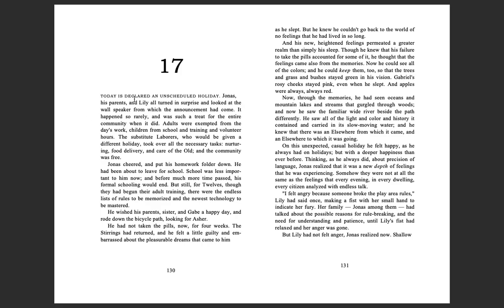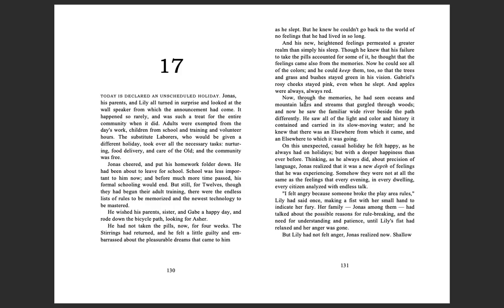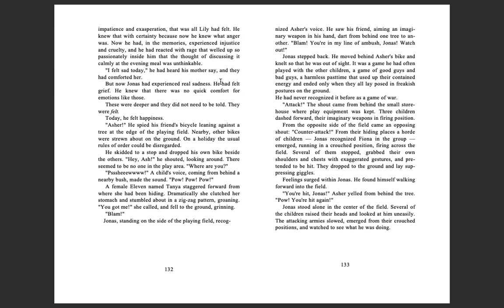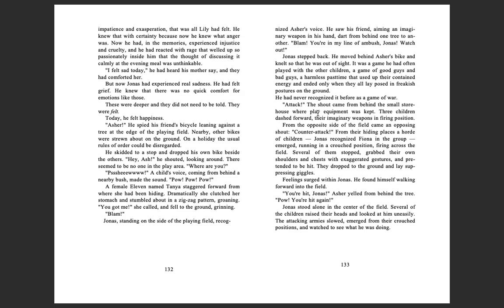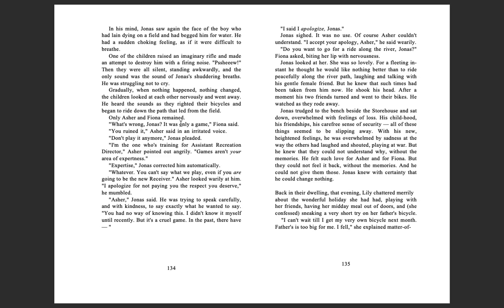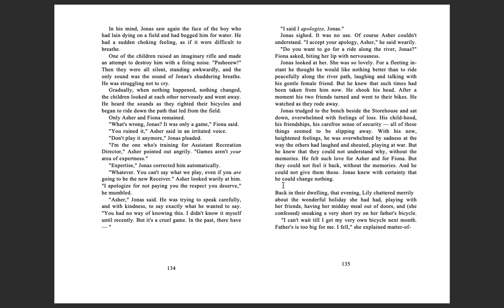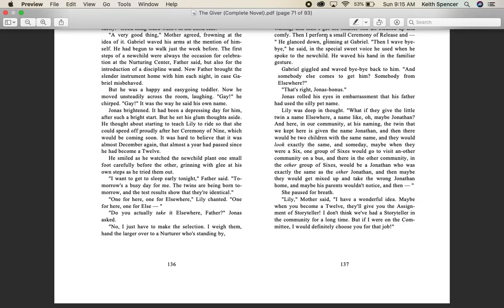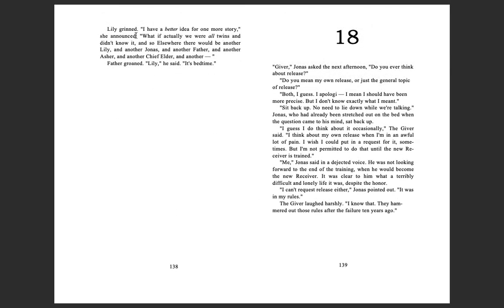The Giver: Chapter 17 Read Aloud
Chapter 17: This is the next installment of The Giver Read Aloud by Mr Spencer ELA. Read along on the screen and listen to this classic young adult dystopian novel by Lois Lowry. Copyright Houghton Mifflin Company.